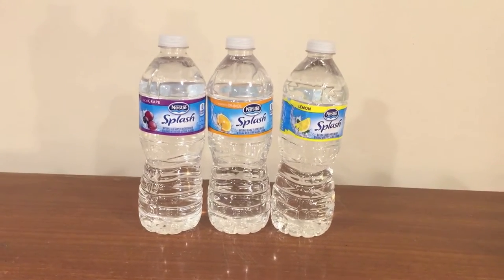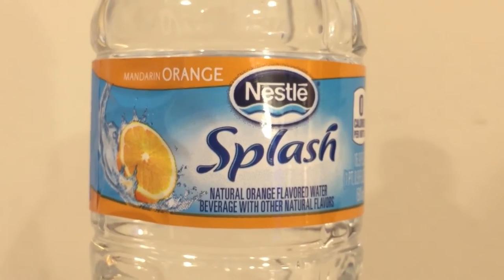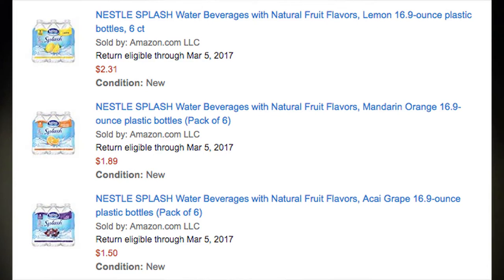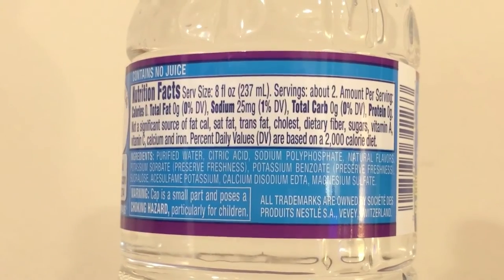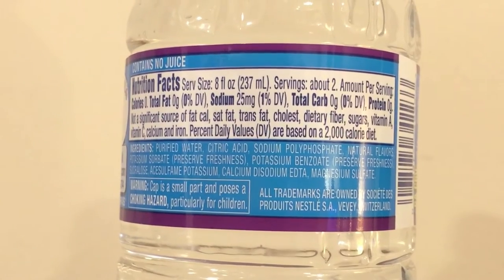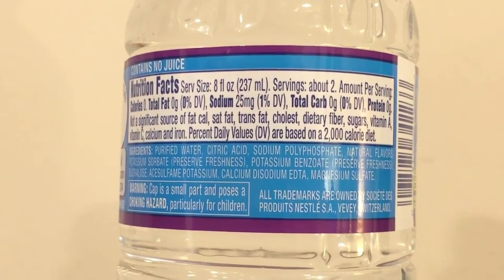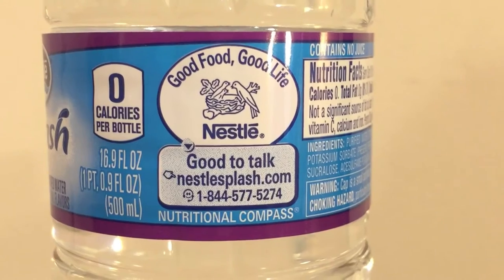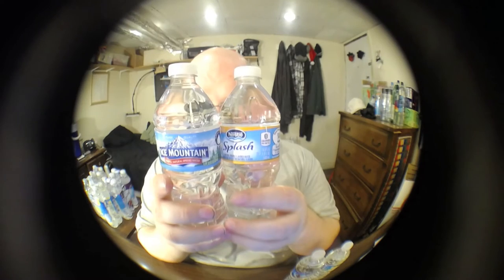Jon Drinks Water #4922 Nestle Splash, Grape VS Orange VS Lemon